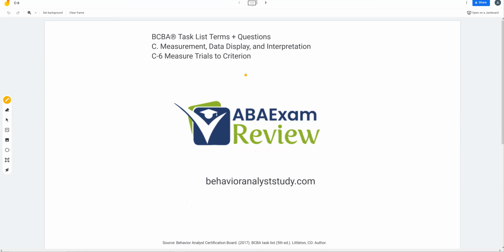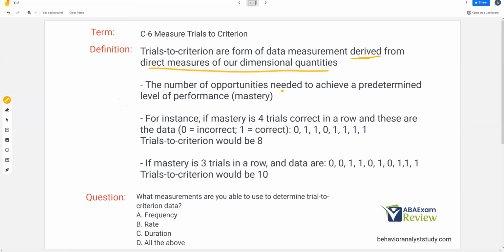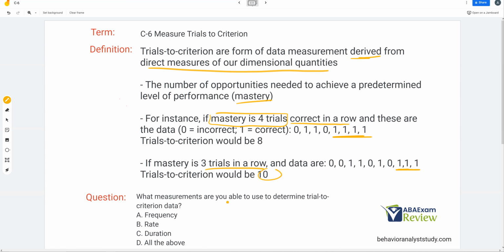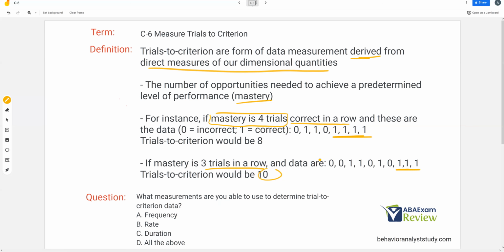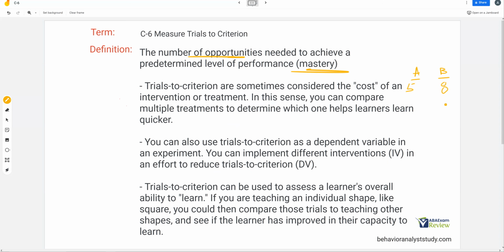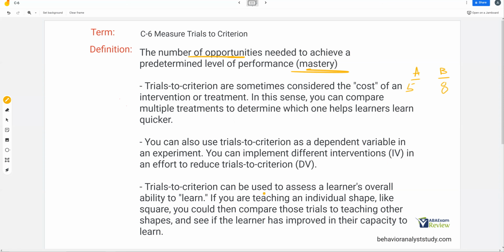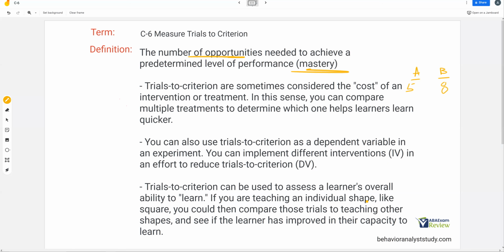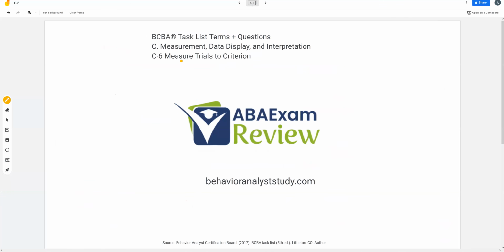Measure Trials to Criterion | BCBA® Task List Study Guide C6 | ABA Exam Review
00:00 Measure Trials to Criterion

Welcome to ABA exam review for our behavior analyst review and BCBA® study prep. Today we are reviewing the BCBA® task list. Today we continue concepts and principles with C-6 measure trials to criterion